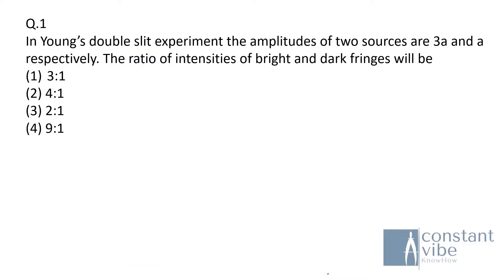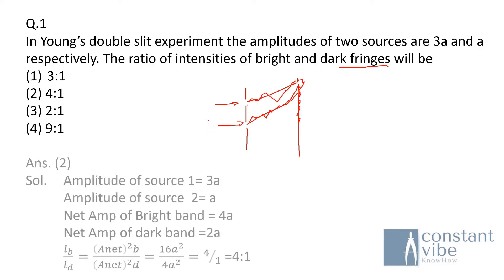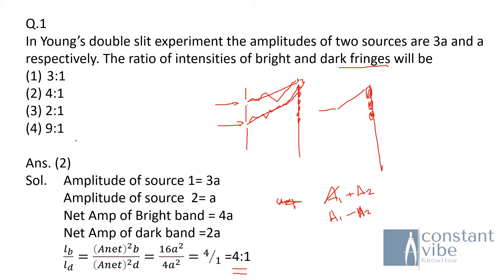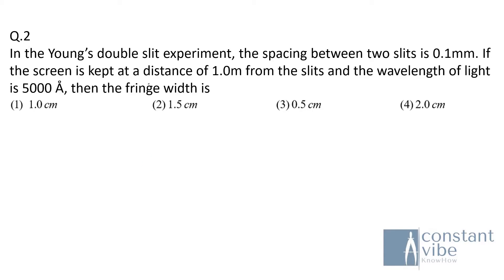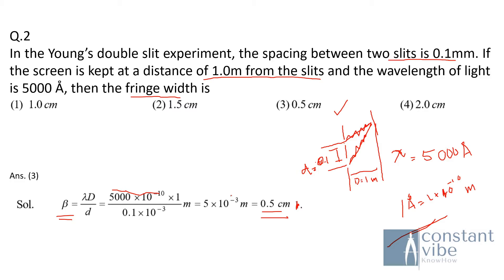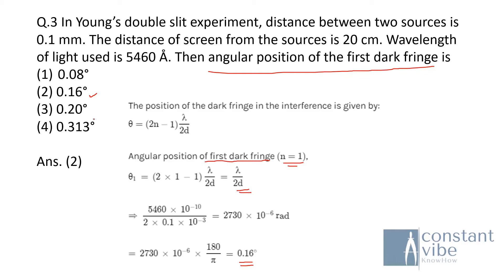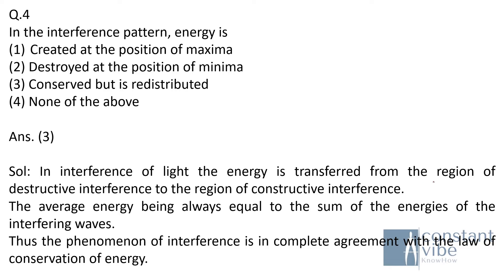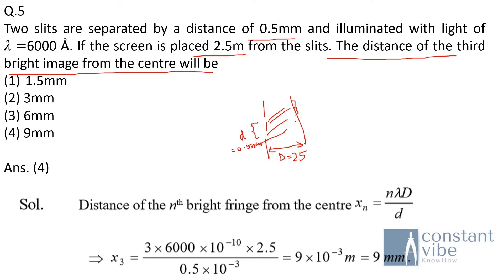Wave Optics JEE Main Physics Question Paper & Solutions Part 3